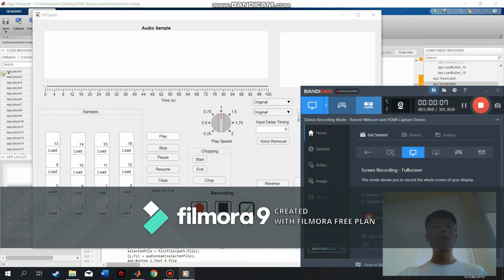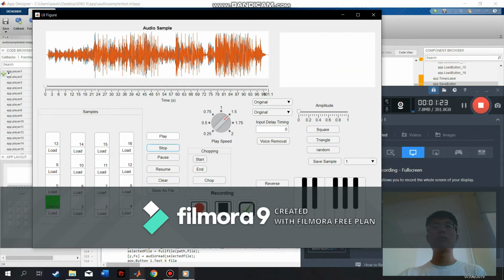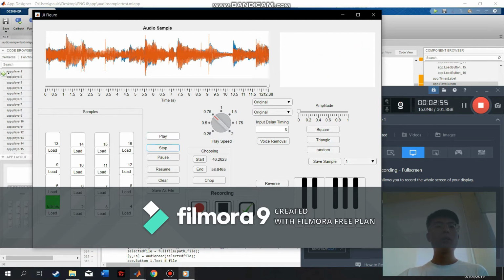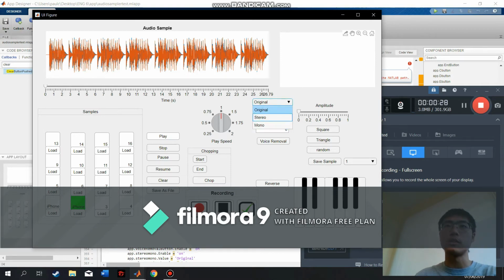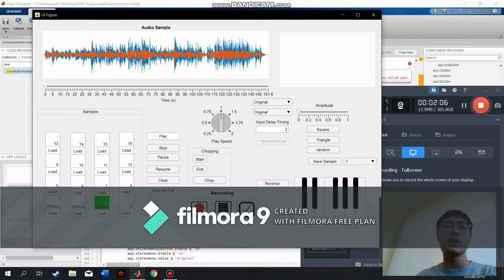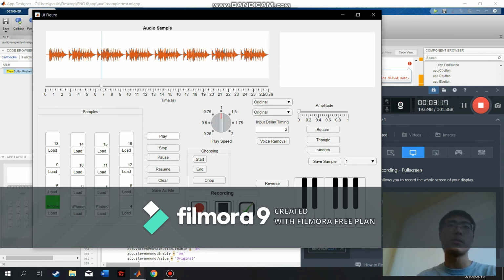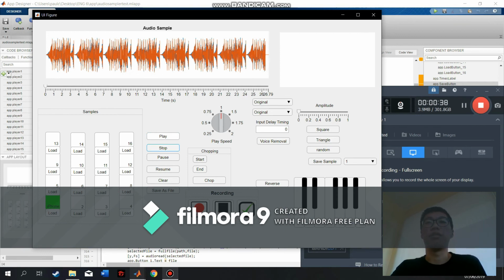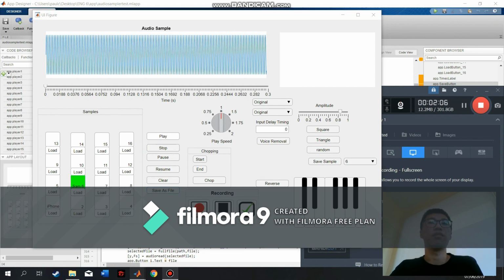Eng 006 Audio Sampling Part 2